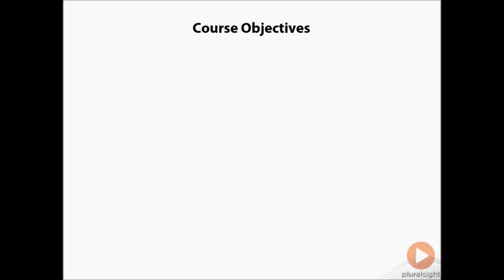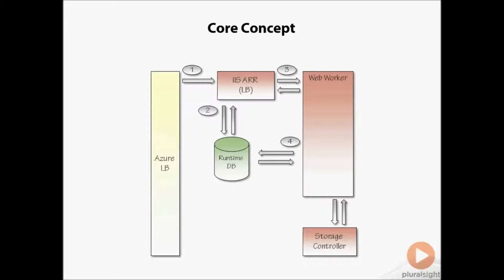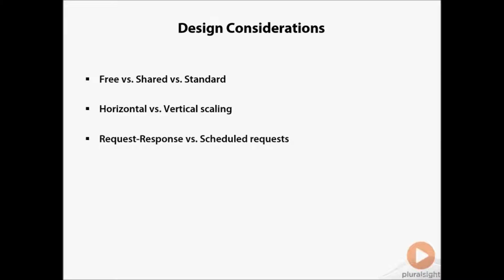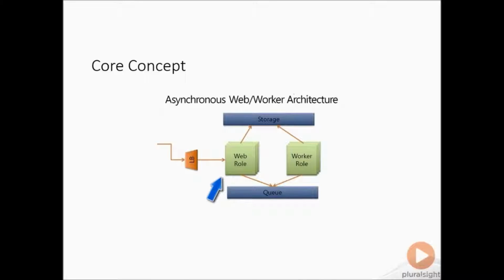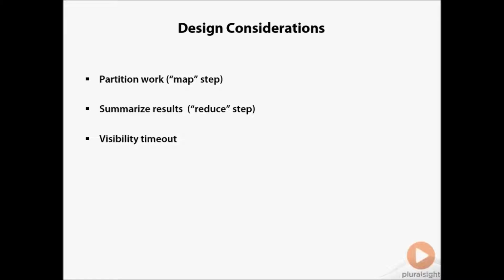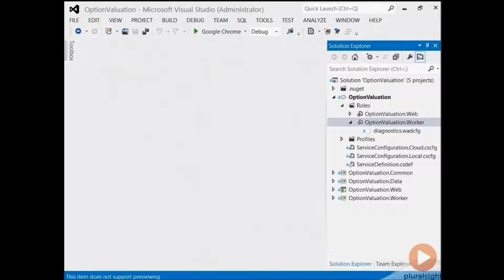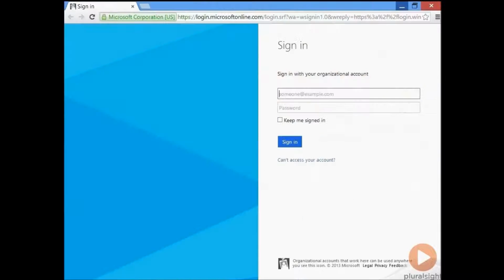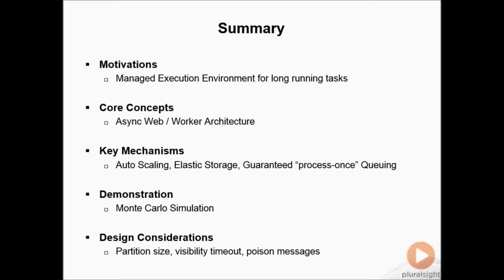windows azure tutorial part 1